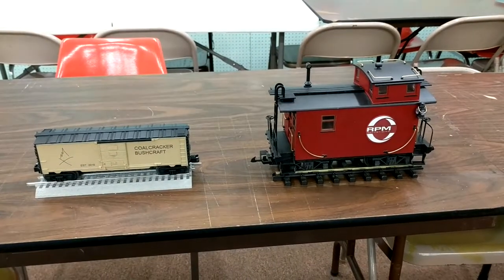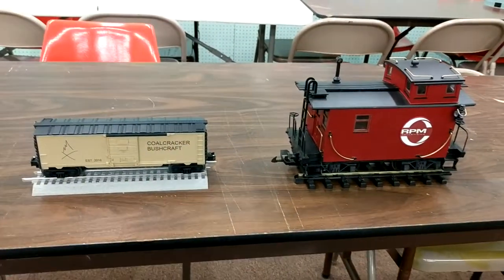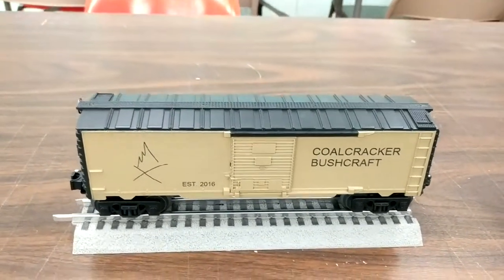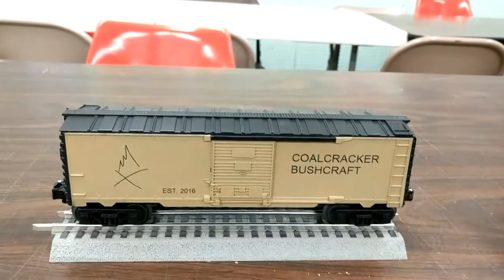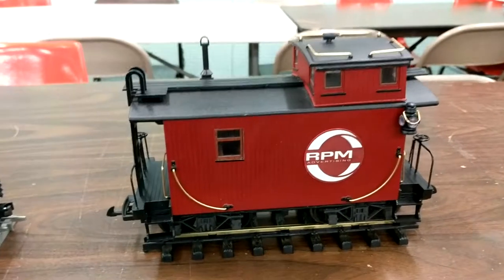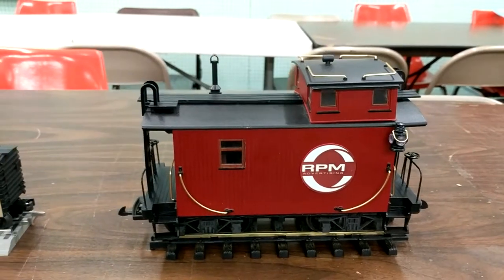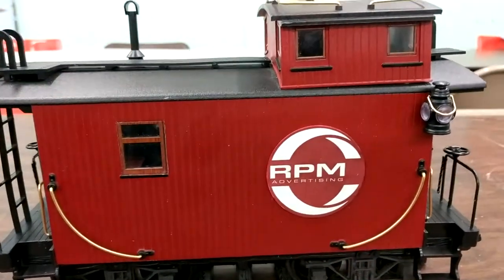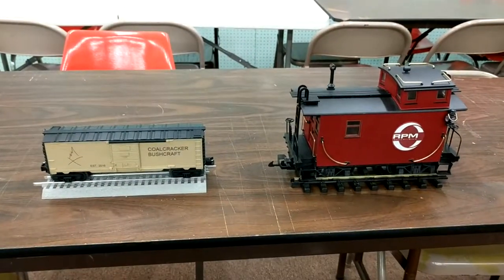Custom Painted Model Train Cars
Two more train cars from the Hobbymasters custom paint booth.